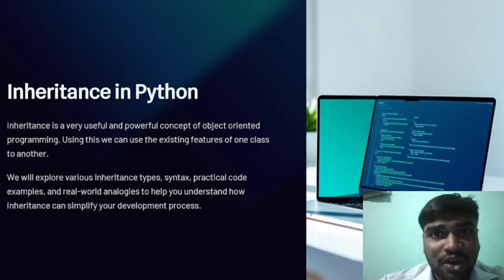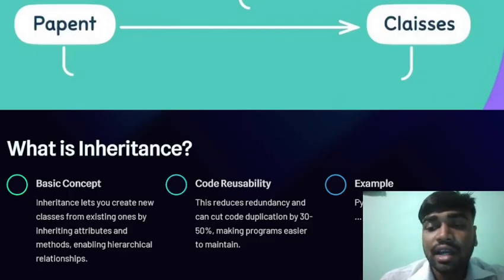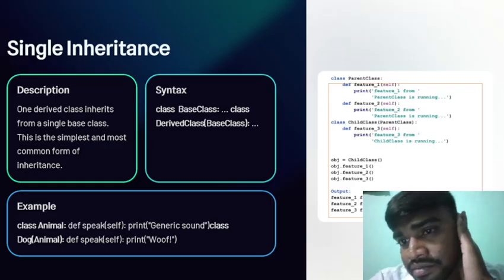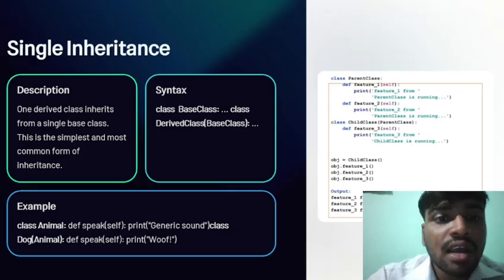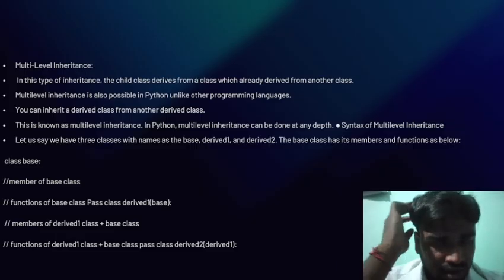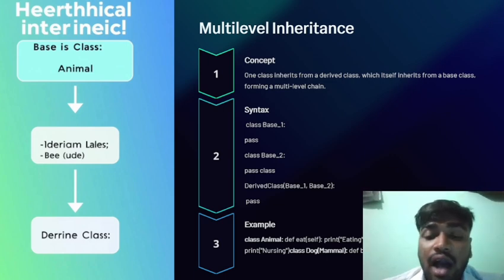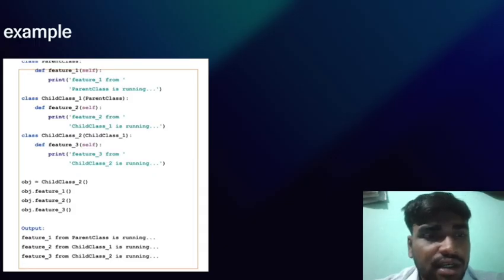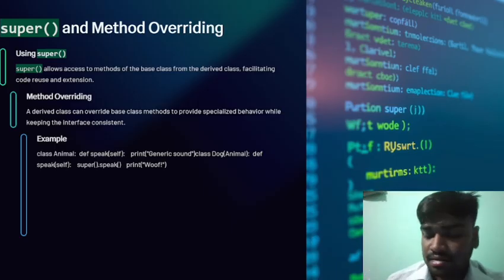Inheritance concept in python programming